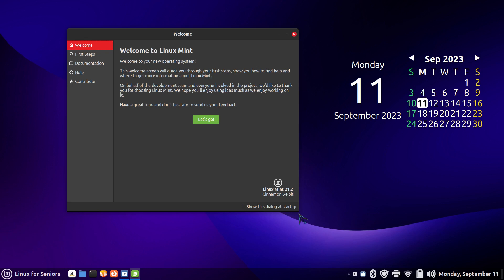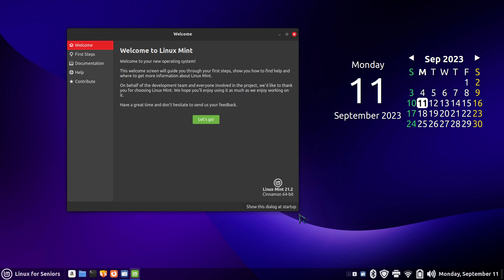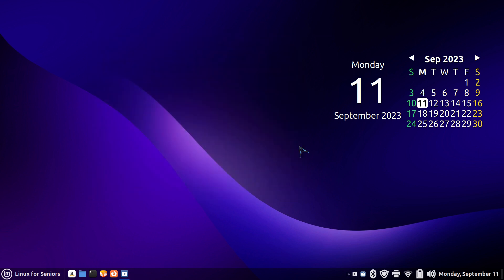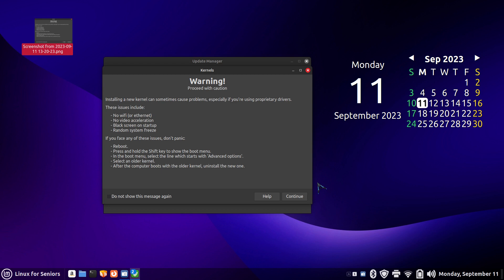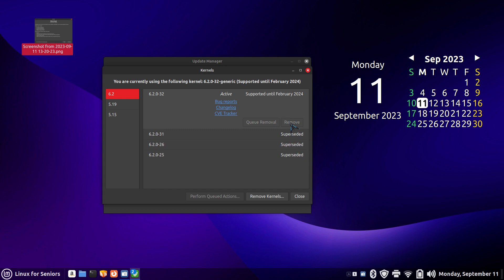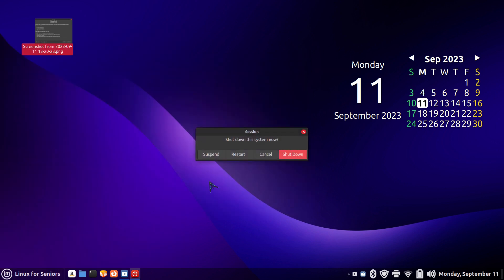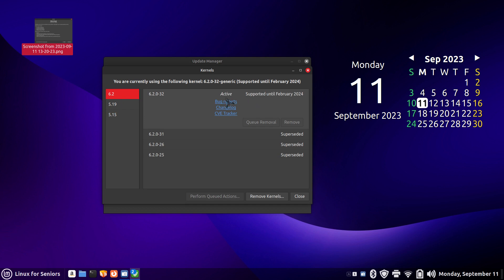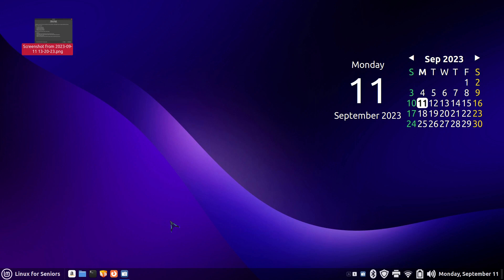Linux Mint 21.2 - Cinnamon - How to Install Advanced Linux Kernel.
Filmed in 1920 x 1080. How to tips for installing Mint on New computers and how to upgrade the Linux Kernel on Linux Mint 21.2 Cinnamon desktop. Best viewed on large screen.

0:00 - Intro Linux Mint 21.2 Cinnamon Advanced Kernel Tips.
0:10 - Overview
2:17 - System Information
3:08 - Linux Kernel Tips for LM21.2 Cinnamon
9:45 - Subscribe to Linux for Seniors.